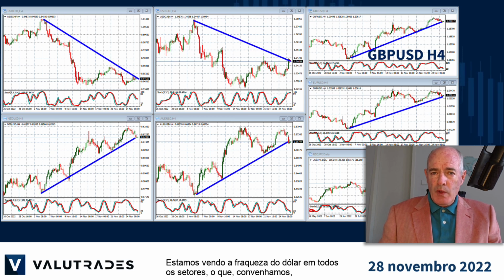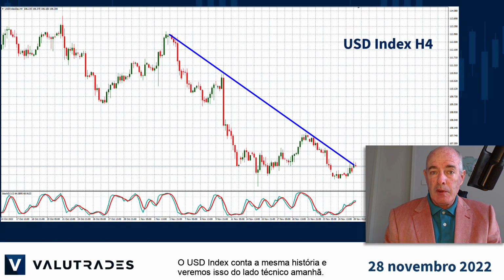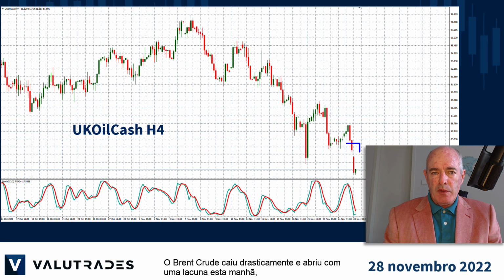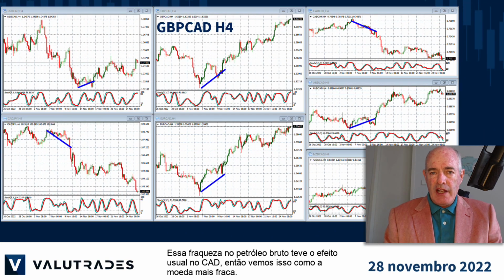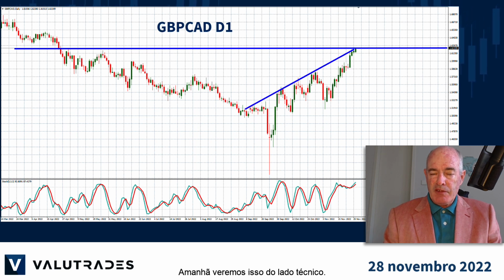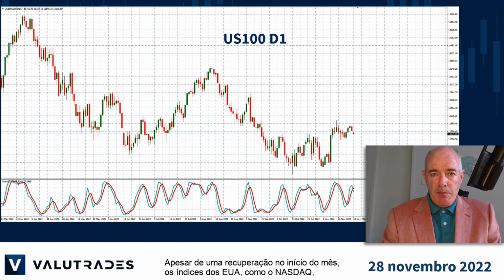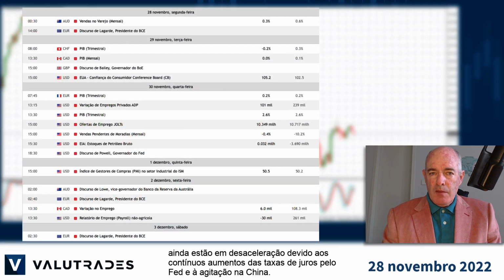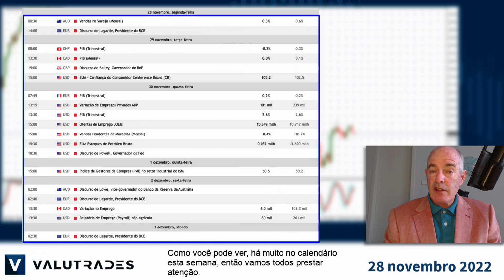WTI e Brent caem com agitação na China. PIB dos EUA e NFP em foco. USD mais fraco.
Olá Valutraders! Você viu a queda do petróleo bruto?

Eu sou Brad Alexander e nos Fundamentos do Market Blast desta semana, vamos dar uma olhada no NASDAQ (US100), GBPCAD, Brent Crude (UK Oil), EURGBP, o USD Index e GBPUSD.

Estamos vendo a fraqueza do dólar em todos os setores, o que, convenhamos, é bom para a economia global com o aumento da dívida dos mercados emergentes denominada em dólares.

O USD Index conta a mesma história e veremos isso do lado técnico amanhã.

Por outro lado, vemos que a GBP é a moeda mais forte com movimento de preço desde a primeira semana do mês.

O Brent Crude caiu drasticamente e abriu com uma lacuna esta manhã, com base na agitação na China, que afetou as previsões de demanda.

Essa fraqueza no petróleo bruto teve o efeito usual no CAD, então vemos isso como a moeda mais fraca.

Portanto, se fizermos nossa análise forte/fraco, somos atraídos para o GBPCAD.

Se olharmos para o gráfico diário, vemos que temos espaço para mover para cima, mas podemos esperar por um recuo em um time frame mais baixo.

Amanhã veremos isso do lado técnico.

Apesar de uma recuperação no início do mês, os índices dos EUA, como o NASDAQ, ainda estão em desaceleração devido aos contínuos aumentos das taxas de juros pelo Fed e à agitação na China.

Enquanto isso, este Fed estará observando os números do PIB e da folha de pagamento não agrícola dos EUA desta semana para ter uma ideia de para onde a economia está indo.

Como você pode ver, há muito no calendário esta semana, então vamos todos prestar atenção.

Além disso, assine nosso canal no YouTube e cadastre-se no site da Valutrades para receber notificações de novos conteúdos à medida que eles acontecem.

É tudo por agora. Boas negociações com a Valutrades e nos vemos na próxima vez.

CFDs e FX são produtos alavancados e seu capital pode estar em risco.